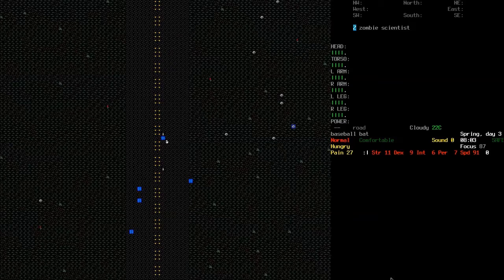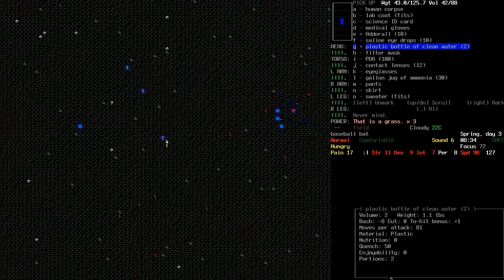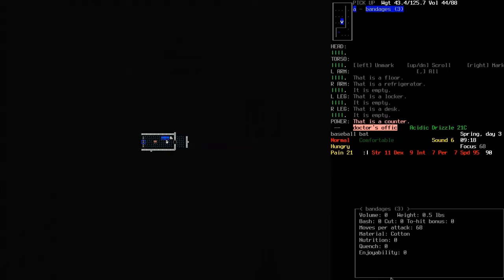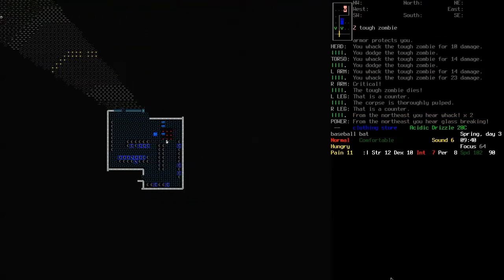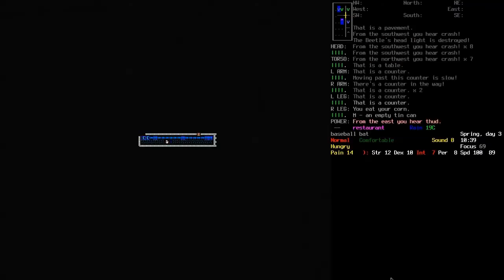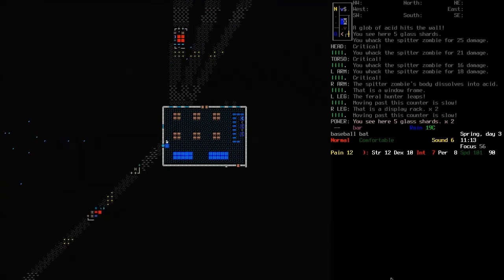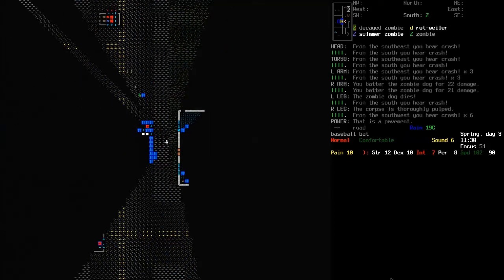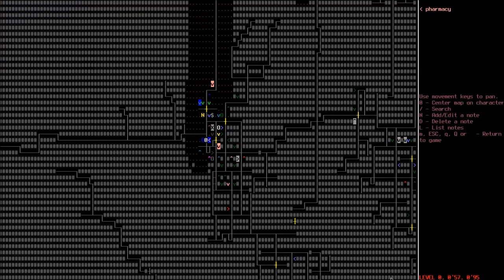Cataclysm: Dark Days Ahead - Urist Simpleballs, albino baseball player #6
Urist goes on a little day trip to another town.

Cataclysm: Dark Days Ahead is an open-world, zombie apocalypse rogue-like survival game and it's free and open source: